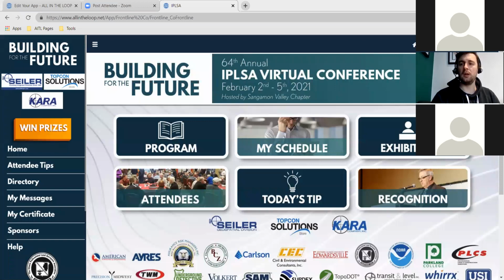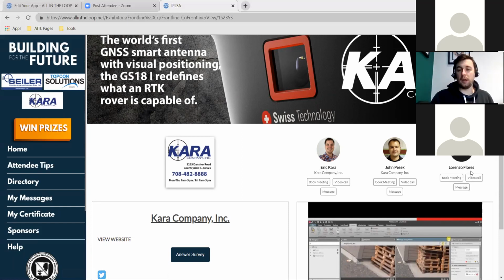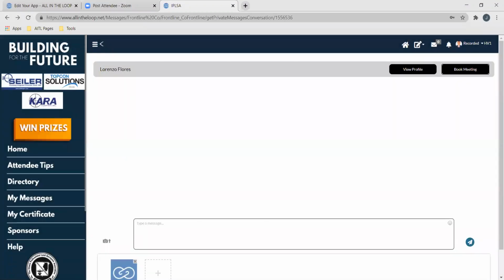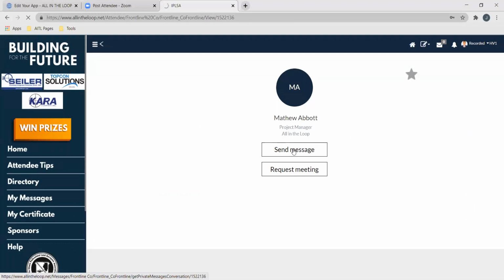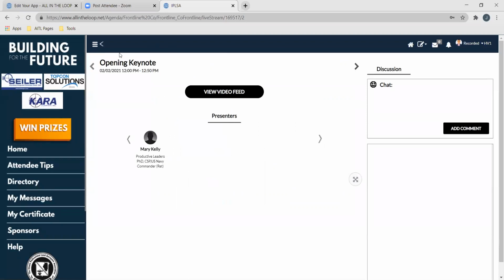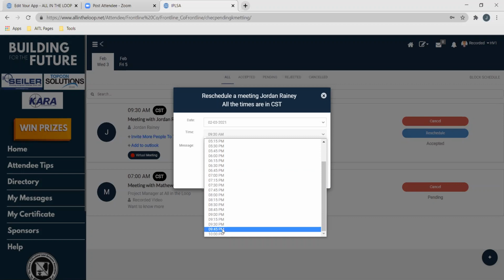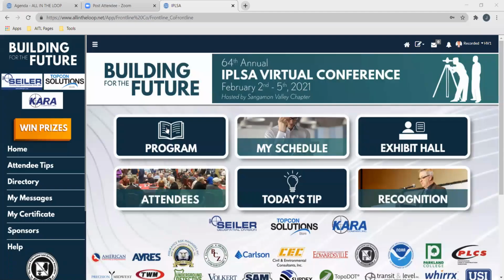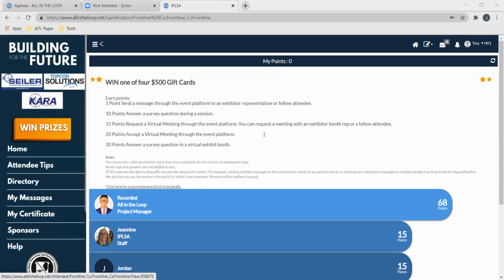2021 IPLSA Virtual Conference Exhibitor Training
This video is a recording from the 1/27 Exhibitor Training Session with All in the Loop for the 2021 IPLSA Virtual Conference.